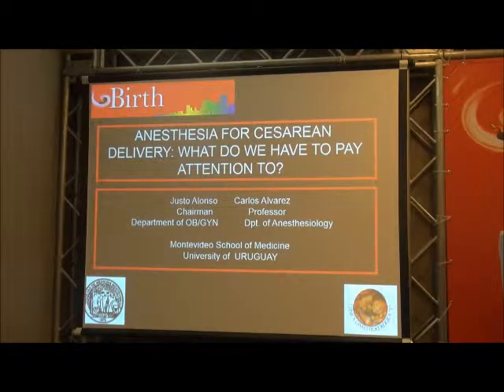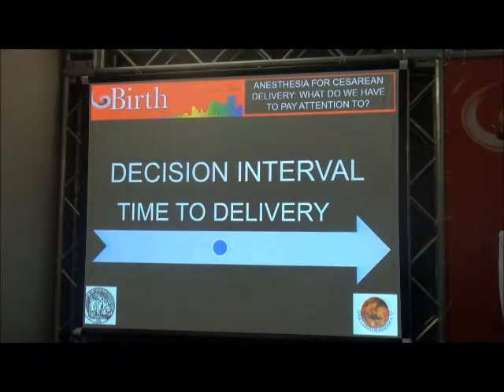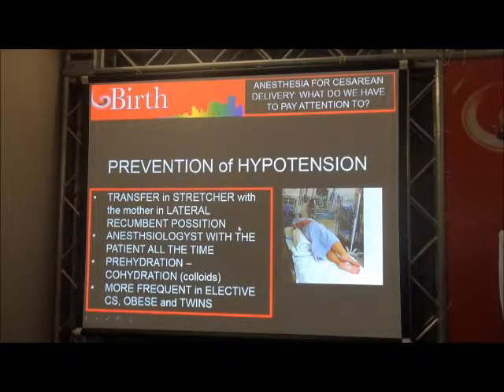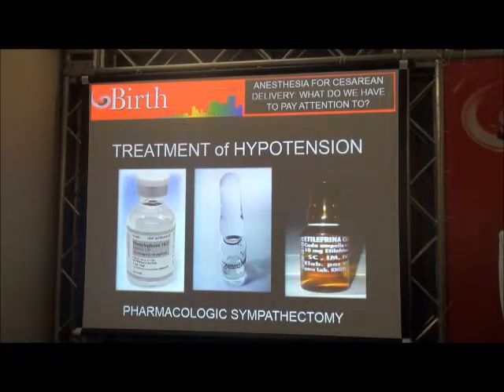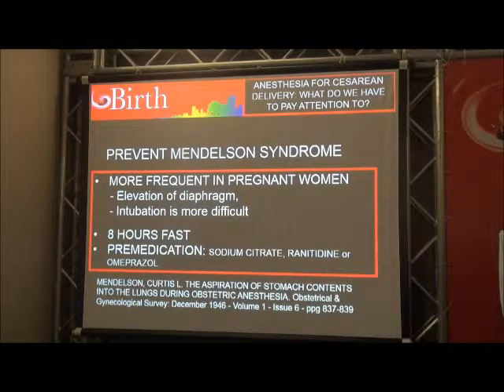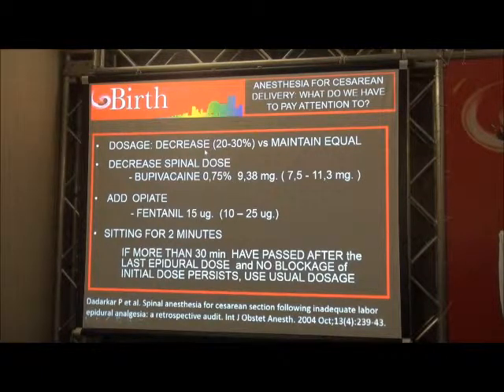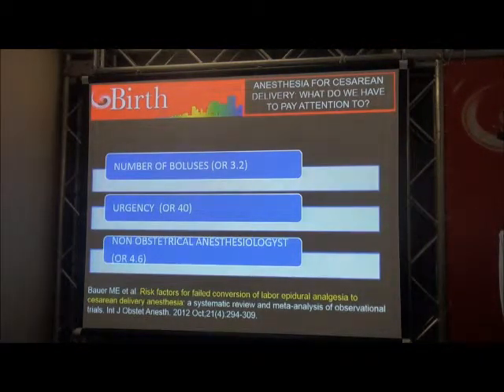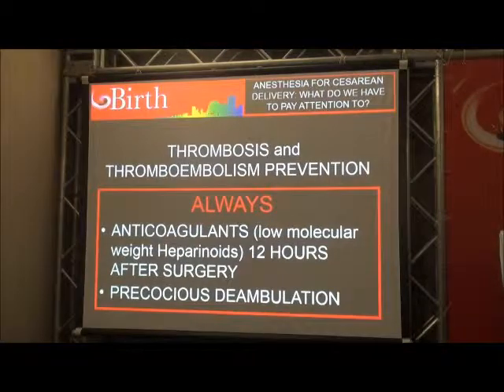ANESTHESIA FOR CESAREAN DELIVERY WHAT DO WE HAVE TO PAY ATTENTION TO